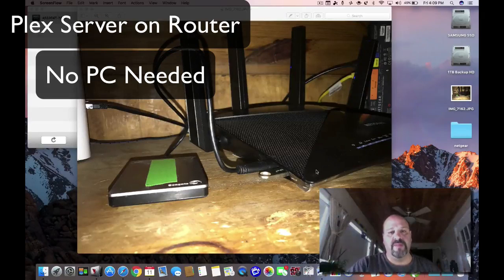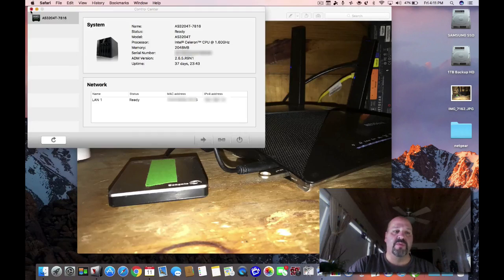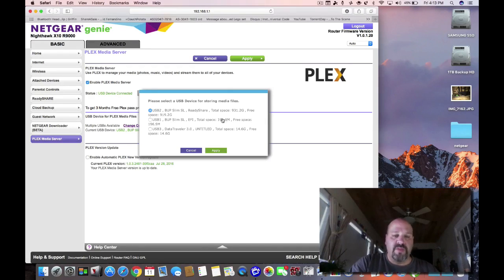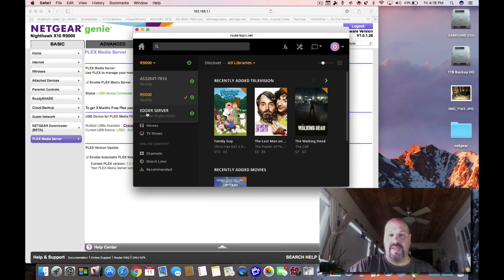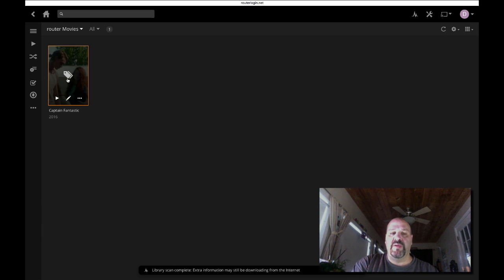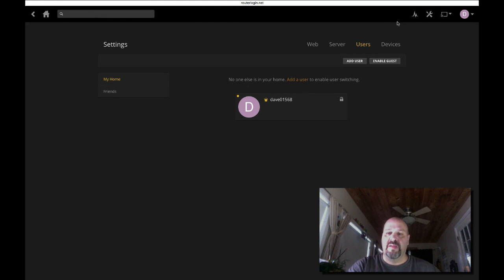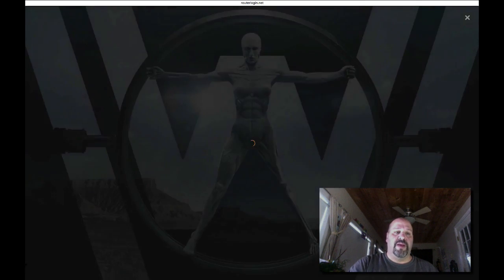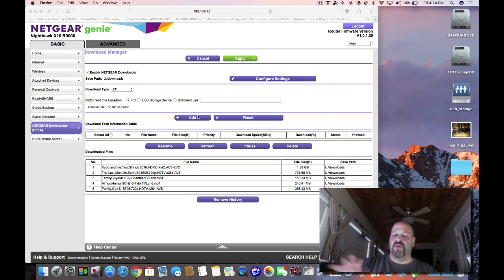Netgear Nighthawk X10 AD7200 R9000 Plex Server Setup and Demo NO PC Needed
Plex is the best way to enjoy all of your media inside and outside of your home because it is so versatile and most companies incorporate the Plex client software into their media devices.

The biggest problem using the Plex Media Server software is that you have to keep your PC running while it serves up all of your ripped and downloaded media.

For years many of us wished for a way to use Plex services without this dependency

Netgear’s latest 802,11 AD router, Nighthawk X10, Did just that.

Since most of us keep our routers powered up all the time anyway, what better place to run the Plex service.

just need to connect a large capacity, Windows or MacOS formatted hard to one of the two USB 3.0 and launch the Netgear Genie

the Router will download and automatically update Plex server.

Once installed you just have to point Plex to the folders you filled with media, usually on the same drive and Plex will index, Transcode and remux and serve it up inside and outside your home over the Wifi and without wires.